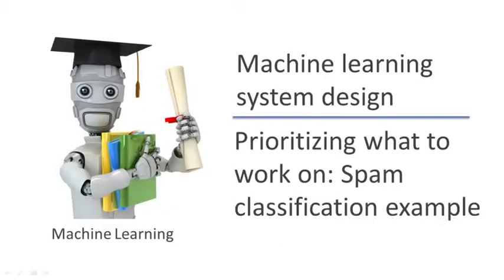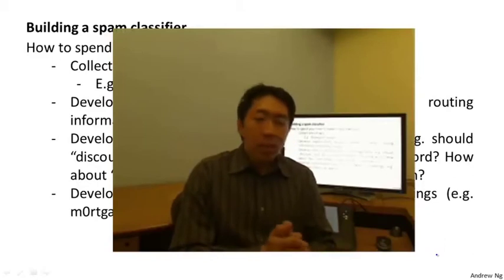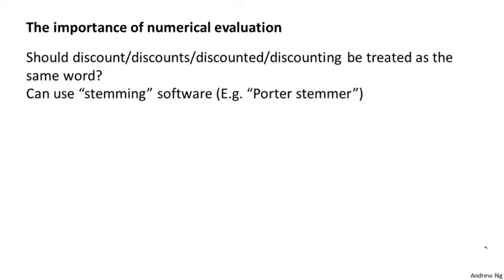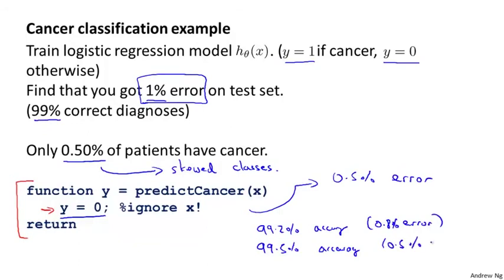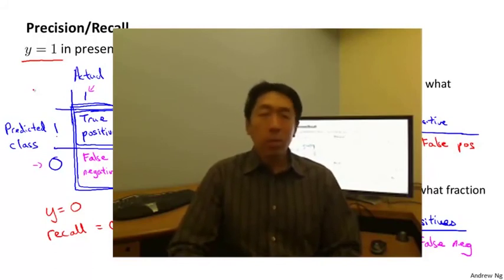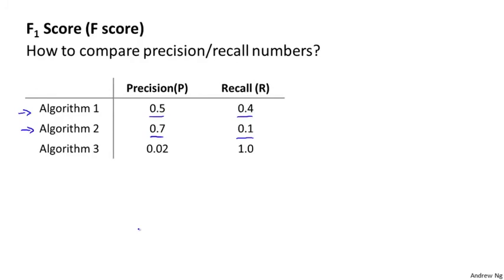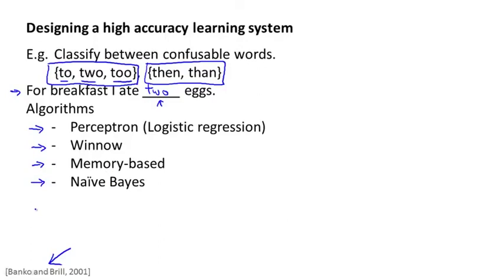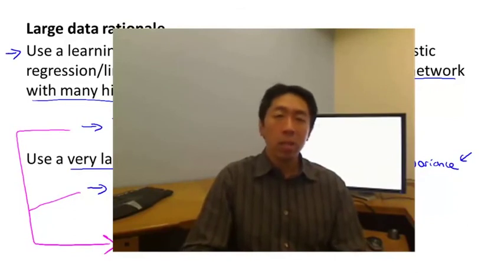Machine Learning System Design | ML-005 Lecture 11 | Stanford University | Andrew Ng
Contents:

Prioritizing what to work on,
Error Analysis,
Error Metrics for Skewed Classes,
Trading Off Precision and Recall,
Data for Machine Learning,